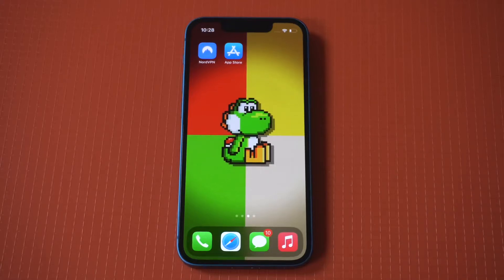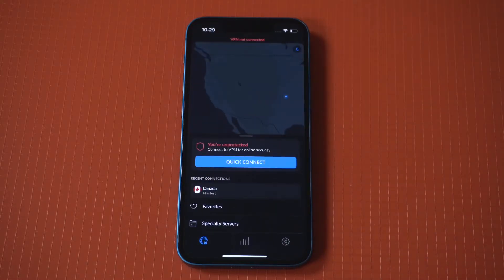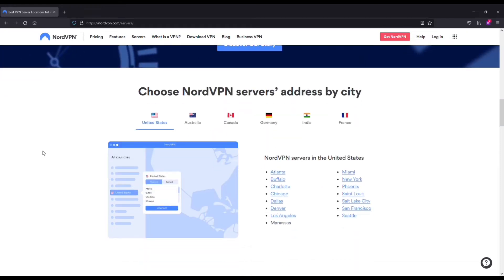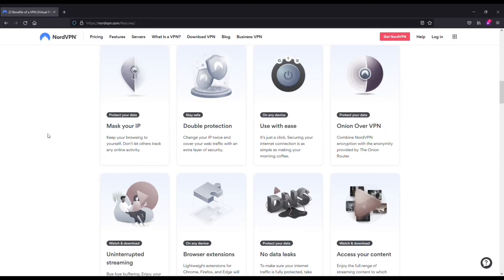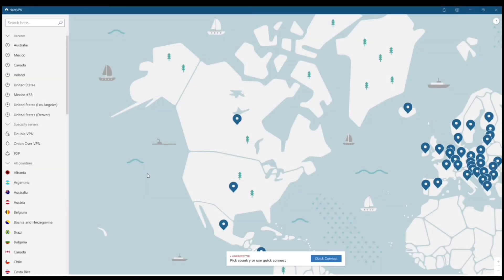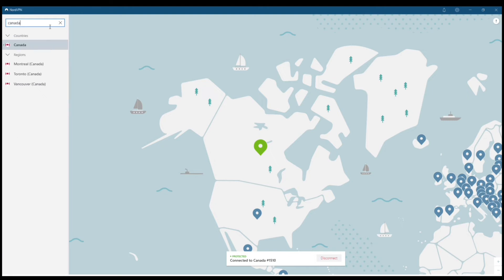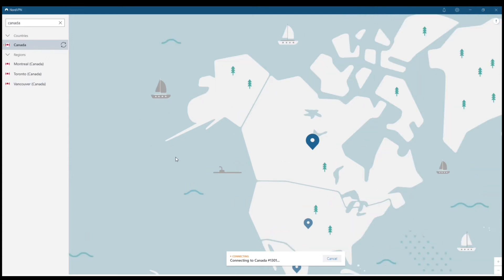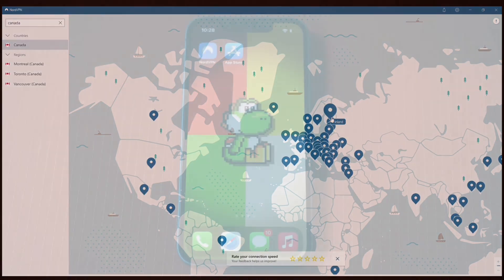How To Change IP Address On Iphone / Ipad Pro In 2022